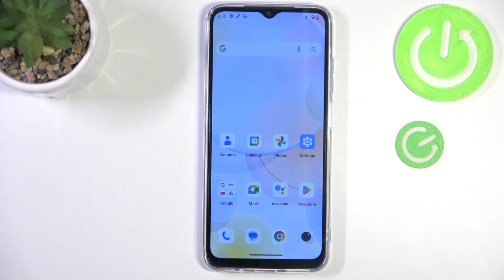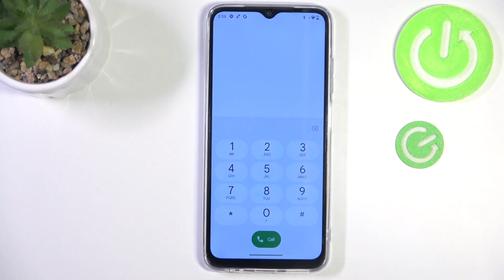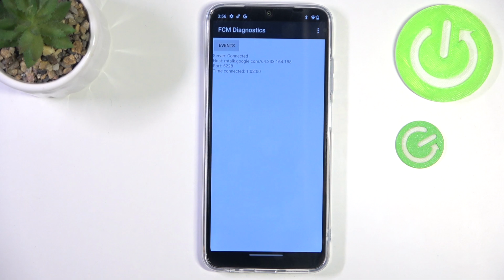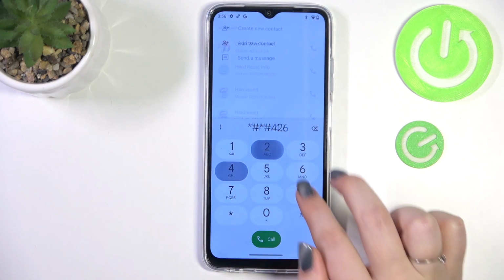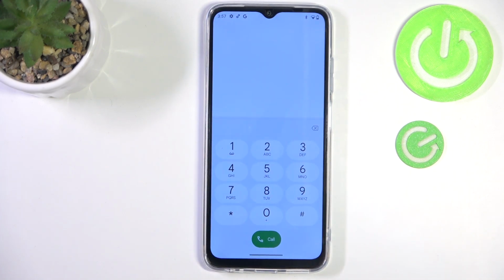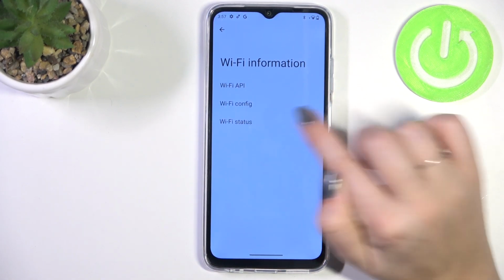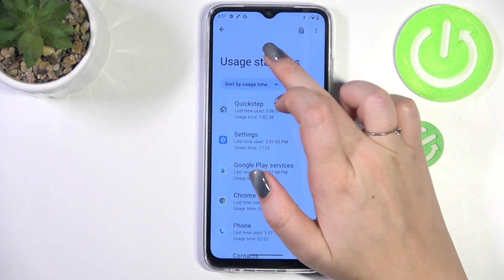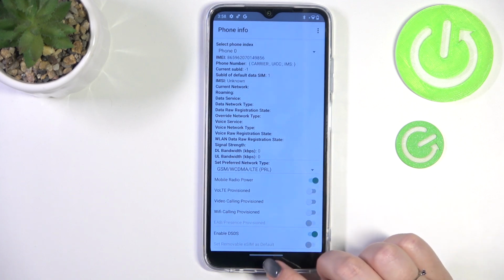REDBEAT E3: How to Use Codes?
In this video, we’ll show you how to use special codes on your REDBEAT E3 to access hidden features, system information, and troubleshooting options. These codes can help you get the most out of your device, whether you’re testing hardware or unlocking secret settings. Follow along to discover the most useful codes for your REDBEAT E3.

How to use hidden codes on your REDBEAT E3?
What are the most useful codes for diagnostics and settings on REDBEAT E3?
How to unlock special features using codes on REDBEAT E3?